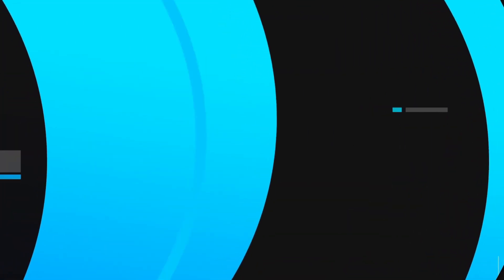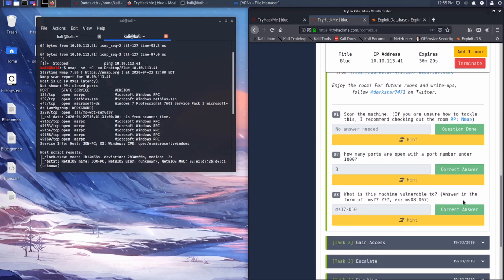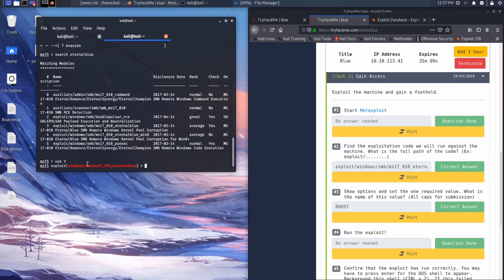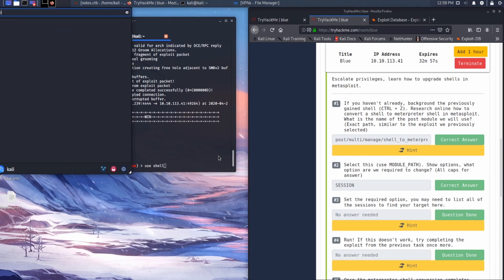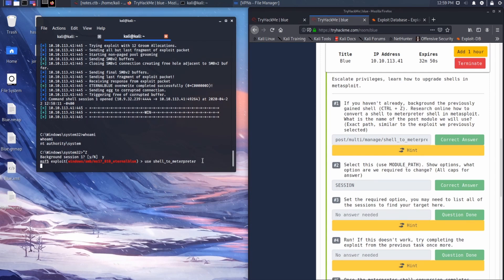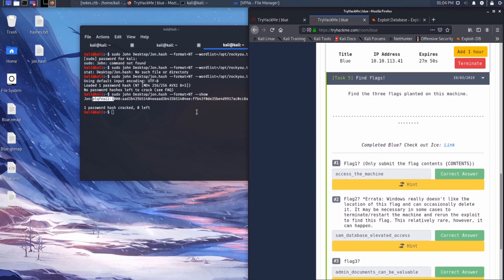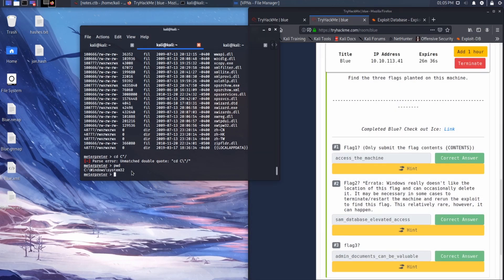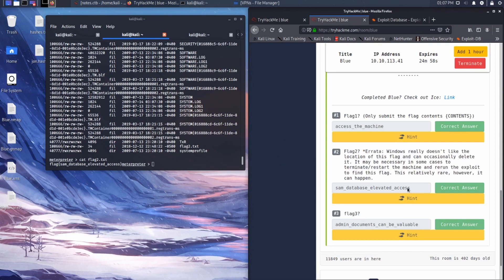TryHackMe: Blue | Beginners Pentesting walkthrough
This video demonstrates how to access and find the flags on Blue on tryhackme.com

In this video we cover skills such as scanning, enumeration, metasploit and password cracking.

and learn pentesting skills for free to get started.